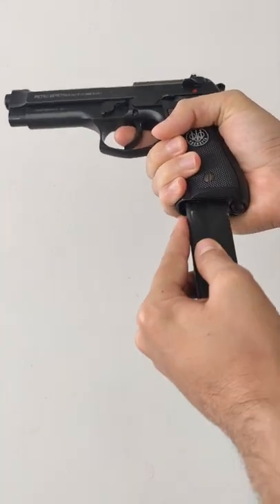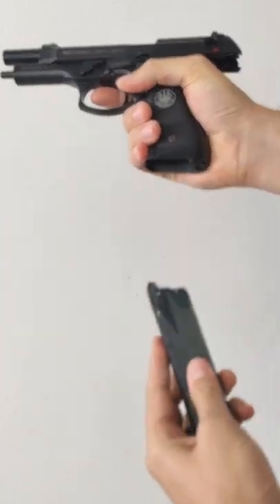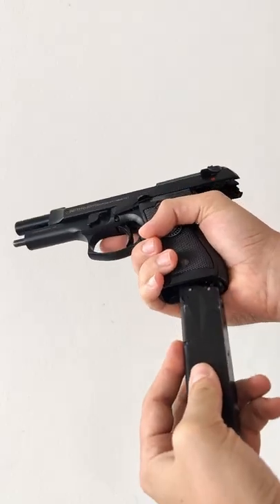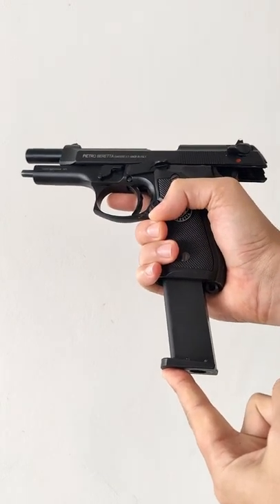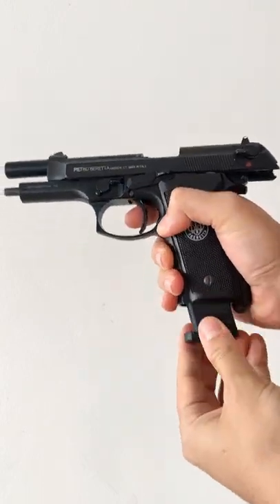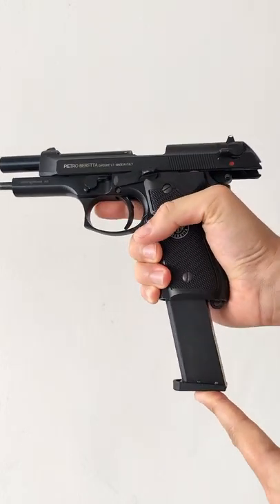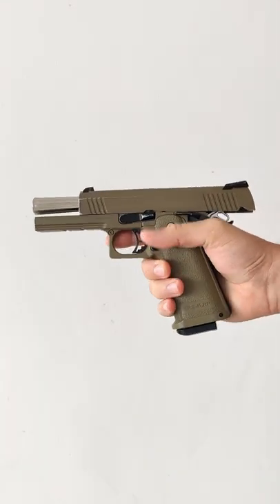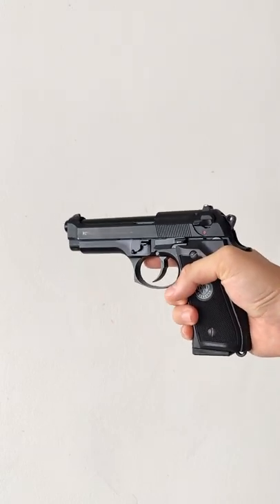Cool Reloading Trick for your Gel Blaster/Airsoft Pistol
So if you want to shave a little bit of time between reloads, try this trick.